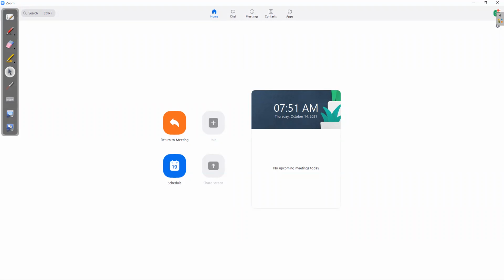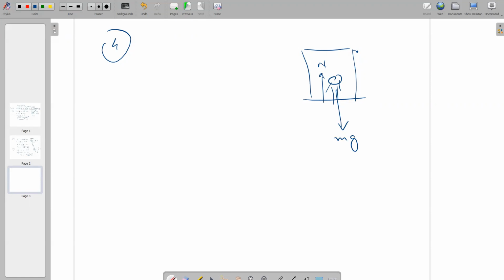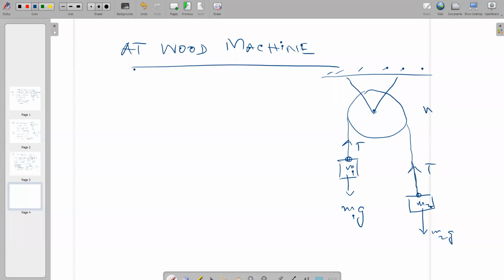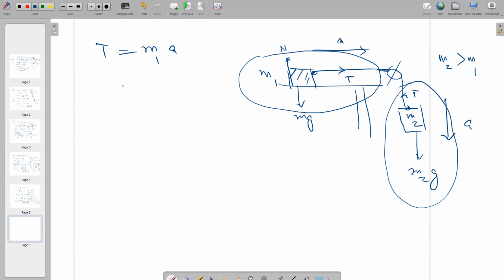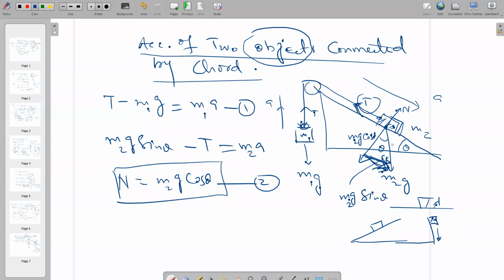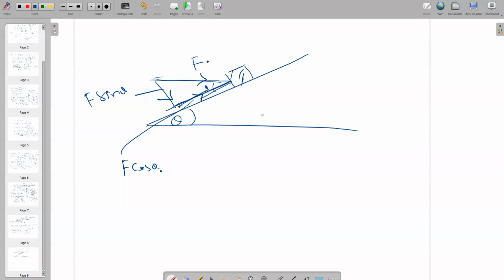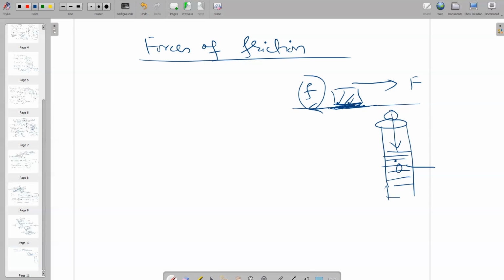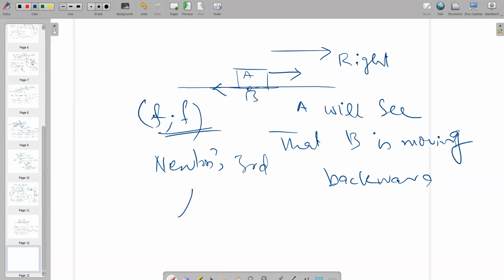Physics 103 Video Lectures Chapter No. 1-9 Chapter 5 3 The Laws of Motion